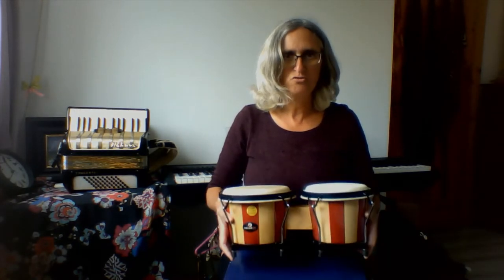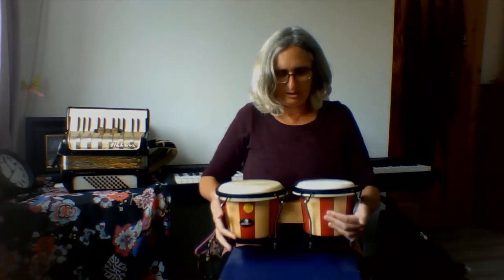2020 Turning Over a New Leaf Positive Ageing and Creative Wellbeing Bongo with Ruti Lachs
Turning Over a New Leaf is part of 'The Positive Ageing and Creative Wellbeing Initiative'. From the Creative Ireland Programme 2017 to 2022 - Active Music Bongo Workshop with Ruti Lachs